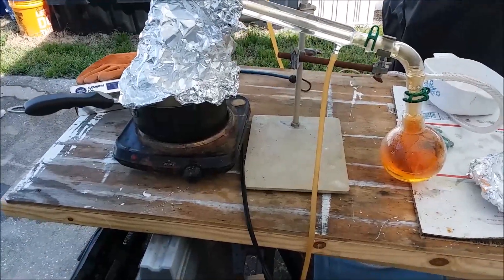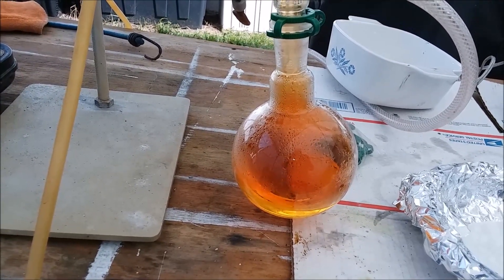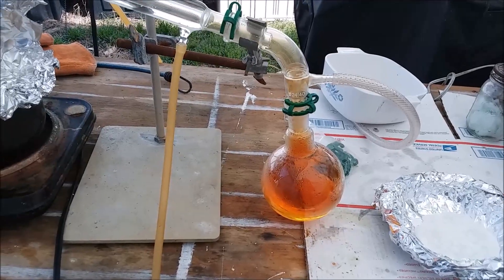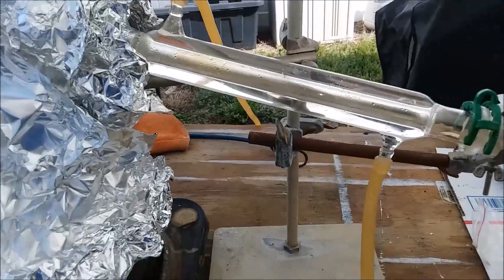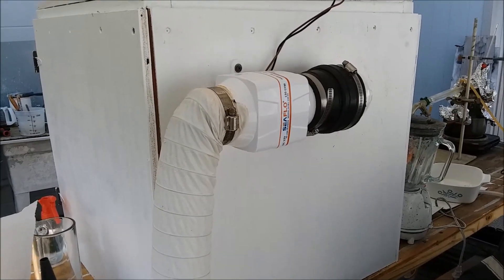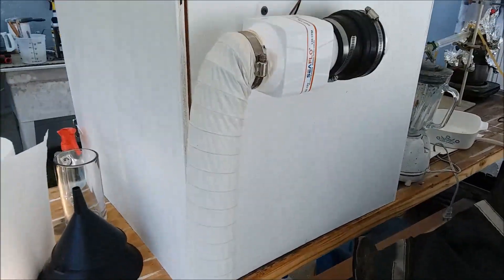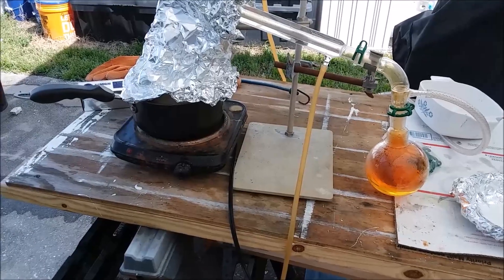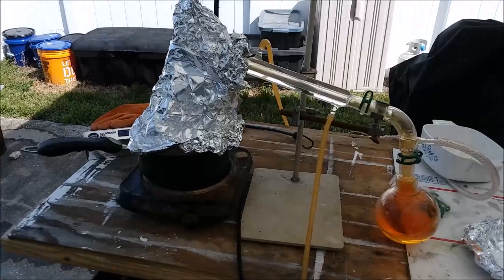A Few Quick Updates on urban gold mining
A few quick urban gold mining updates on nitric acid production and my home-made fume hood. for more information.